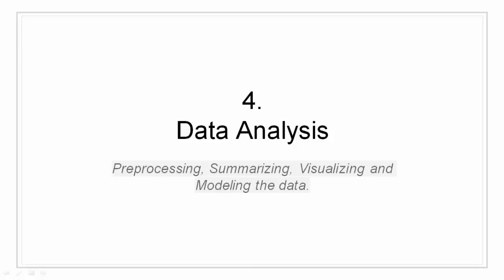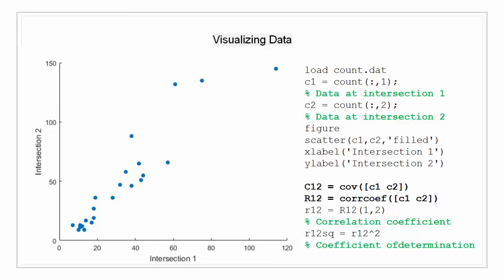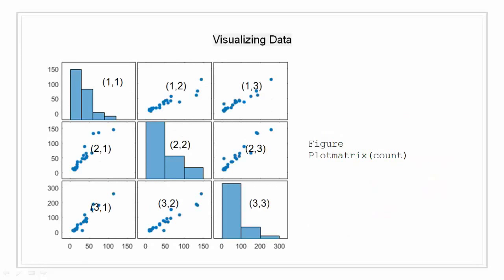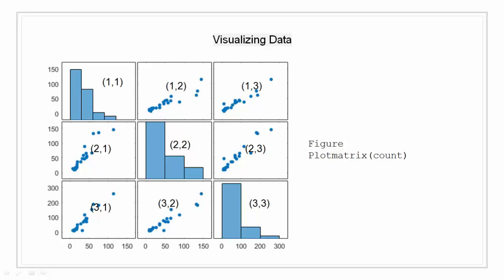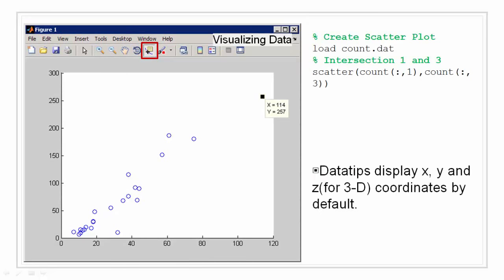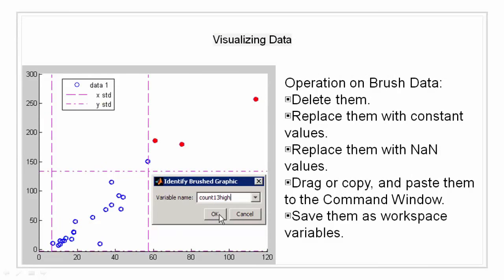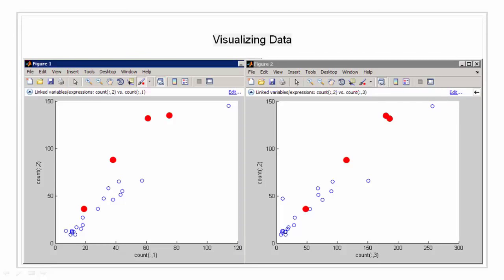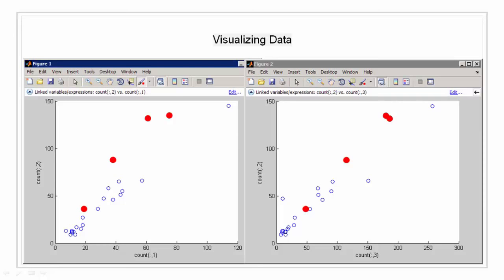26. | Data Analysis - Visualizing Data | Data Cursor and Data Brushing | - MATLAB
MATLAB
DATA ANALYSIS
VISUALIZING DATA

3-D scatter plot created with three scattered function,
What is Plot matrix,
Using plot matrix to get various matrix,
Exploring data in graphs,
Data cursor,
Data Brushing,
Operations on Data brushing,